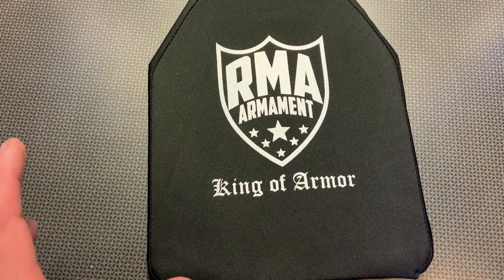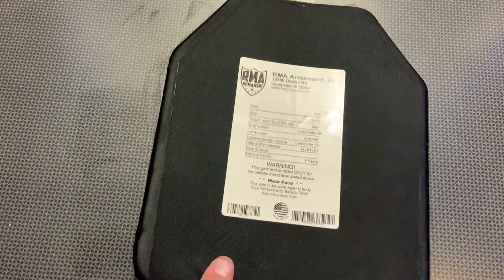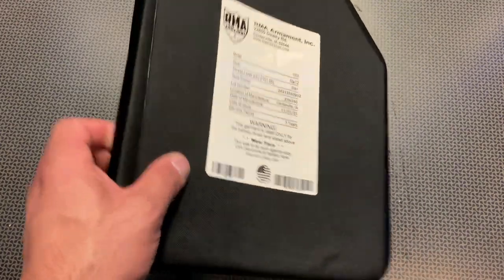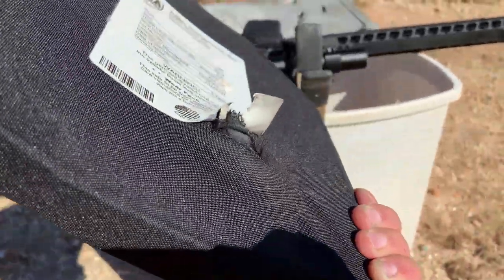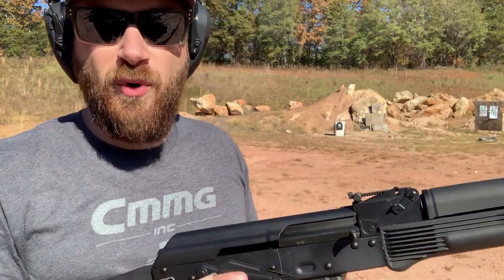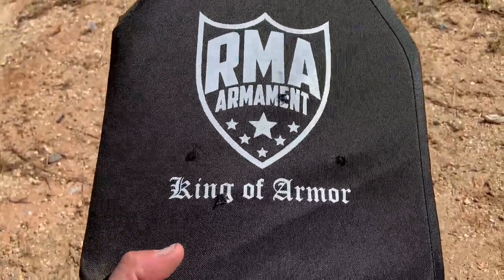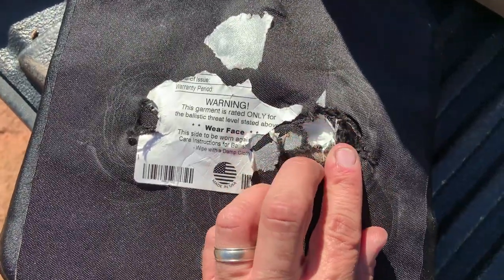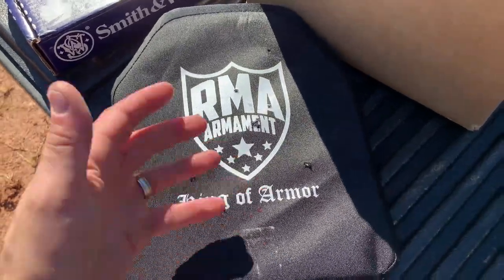2.5 lb Rifle Armor (RMA SRT Plate)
RMA Link  SRT Body Armor Plate (Model #1003)